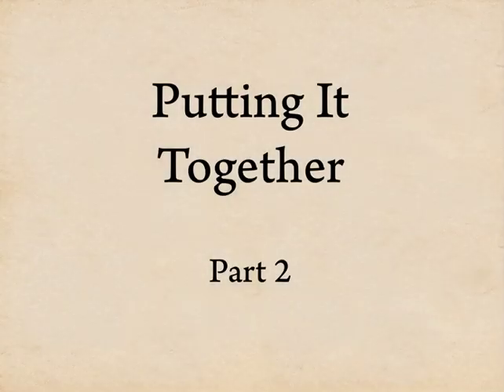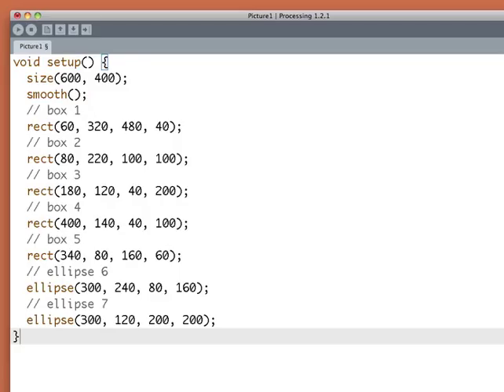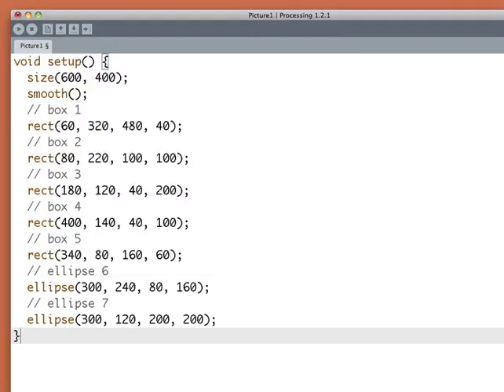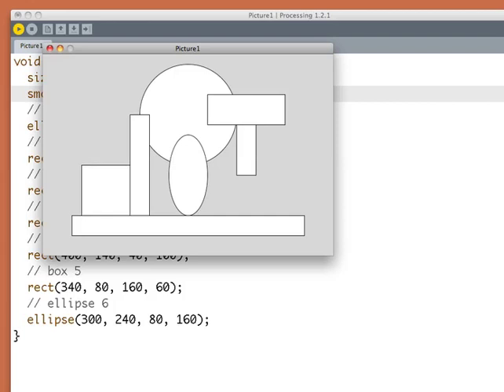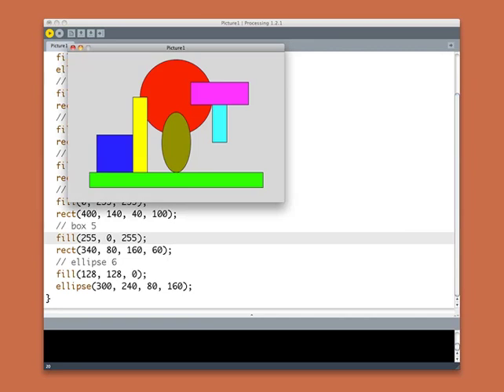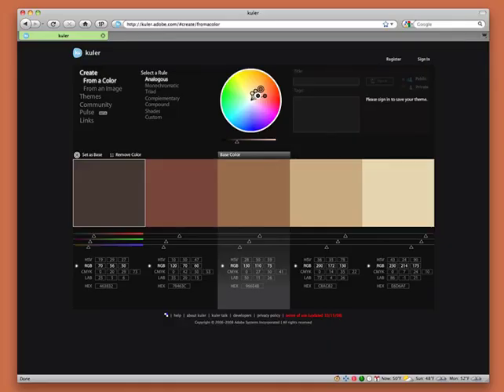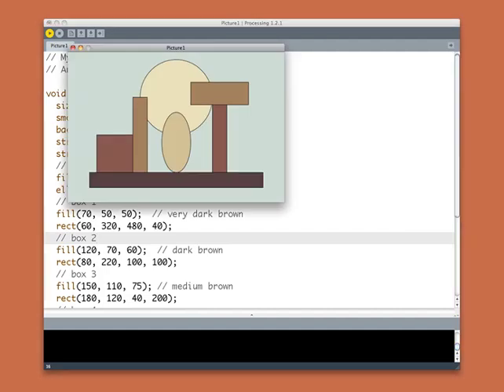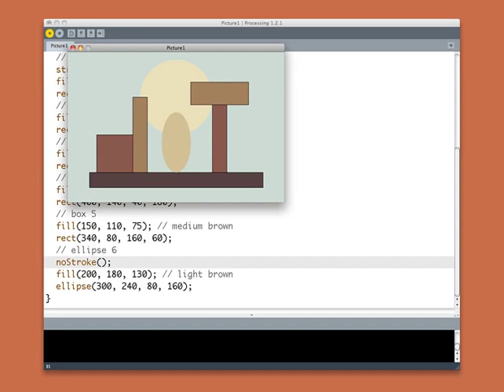W1 G5 V1b Putting It Together Part 2 7m45s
Part 2 of 2. We gather together everything we've seen and write a program to produce a picture made up of several graphics objects.